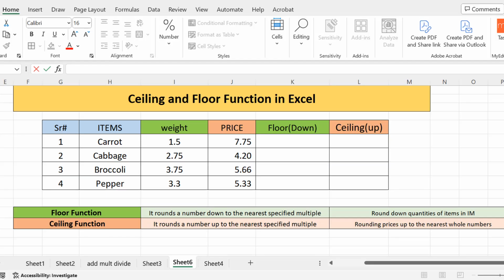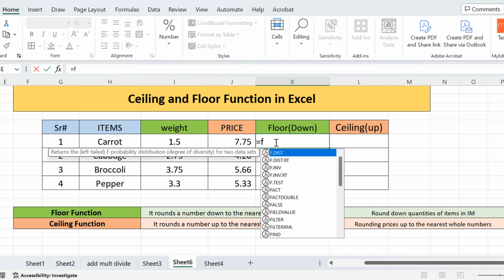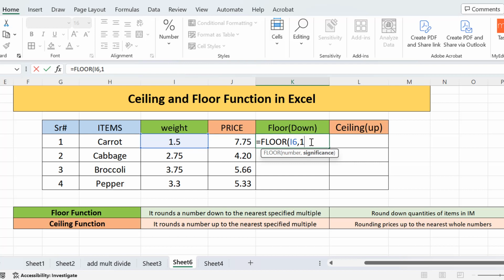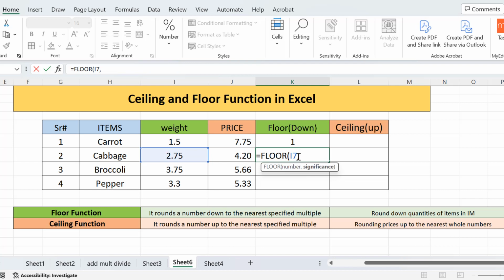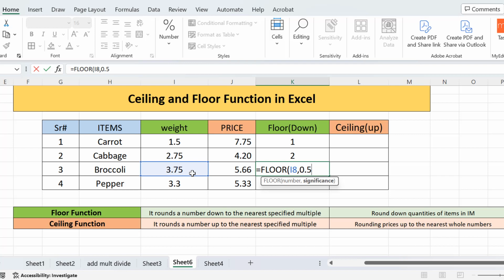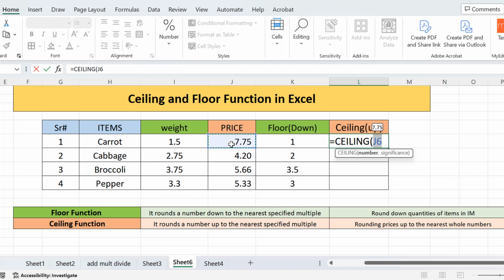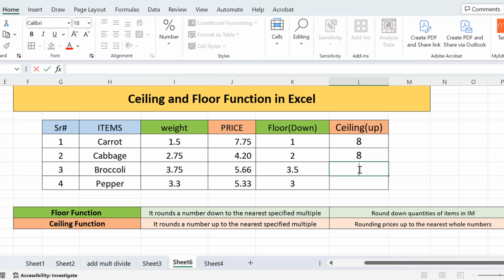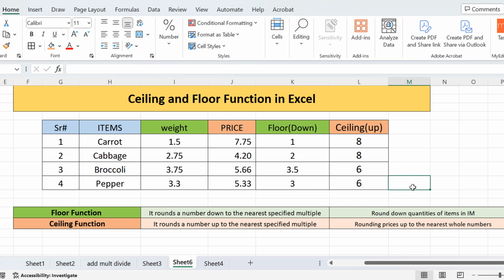Floor Function and Ceiling Function in Excel | Math Dot Com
Timeline
0:00 Intro
01:15 Rounding off using Floor Function in Excel
05:25 Rounding Off Using Ceiling Function in Excel